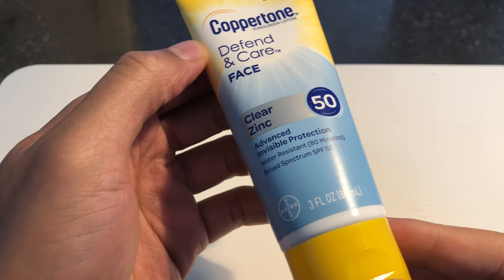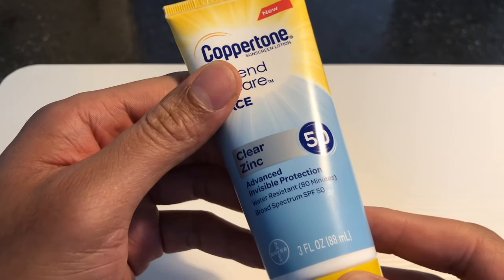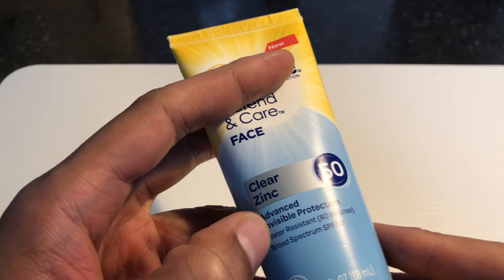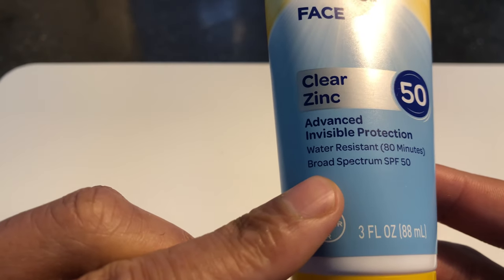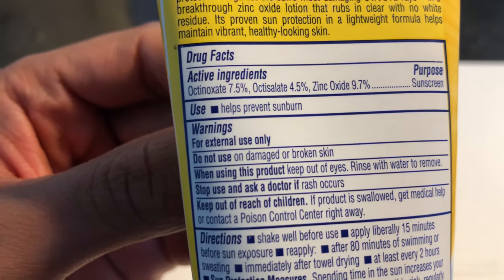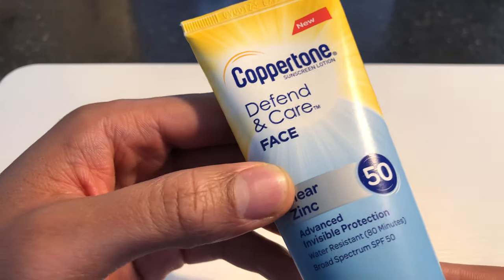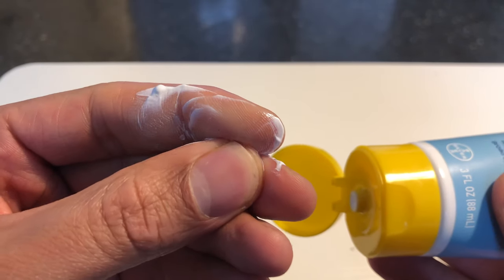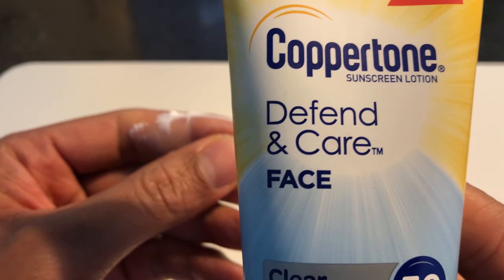Coppertone Sunscreen Review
This is a review of Coppertone Sunscreen .